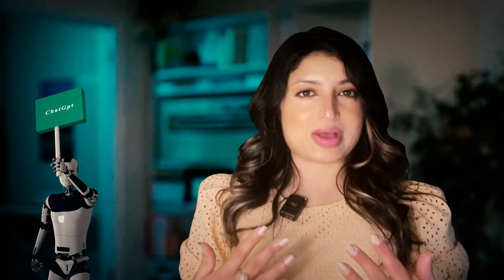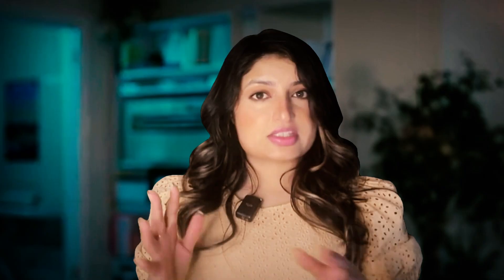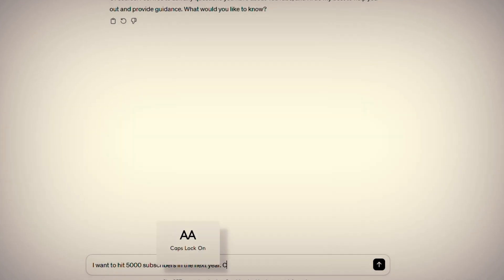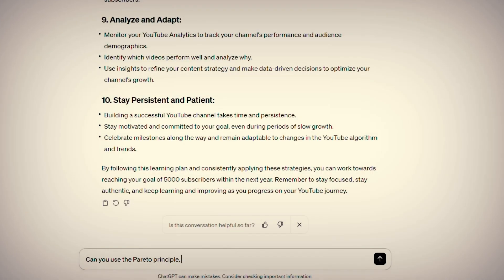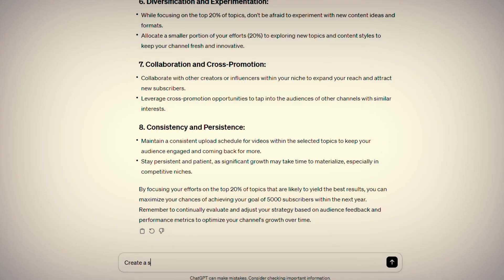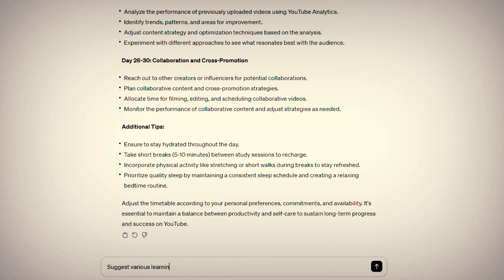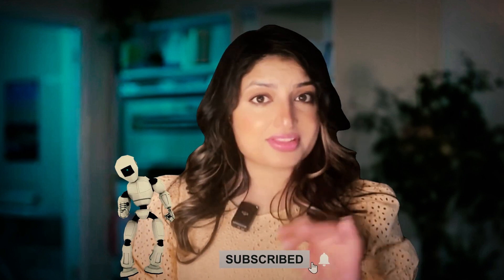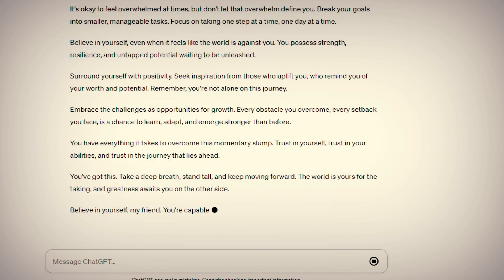How to use ChatGPT to easily learn any skill you want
How to use ChatGPT to easily learn any skill you want (Tutorial)

By now you've definitely heard about ChatGPT, an AI-powered chatbot. You're probably even using it yourself.

But did you know that ChatGPT makes learning new skills easier and more interactive than ever before. This AI-powered platform will help you improve your knowledge, gain new skills and level up your career. Whether you're trying to learn coding, interpersonal skills, focus on self improvement or even trying to grow your Youtube channel by learning new skills quickly - ChatGPT will get you there faster and more strategically - you just need to know the right prompt. This is your: chatgpt for beginners video which will give you sample prompts you can use/.

Say goodbye to boring traditional learning methods and hello to an interactive and personalized learning experience with ChatGPT. If you're a beginner this video will help you up your game.

Try it out and see the difference for yourself!